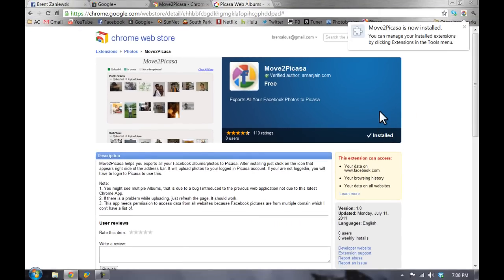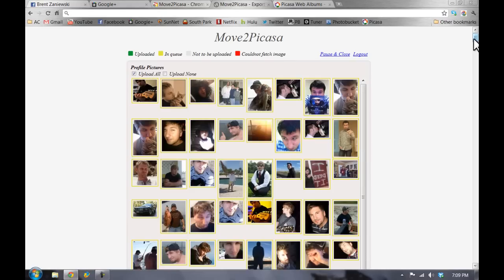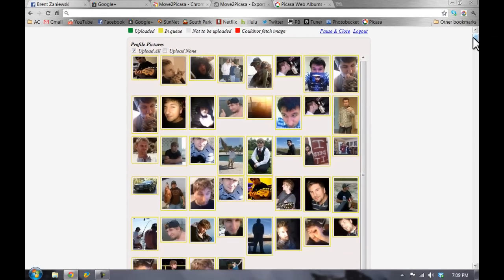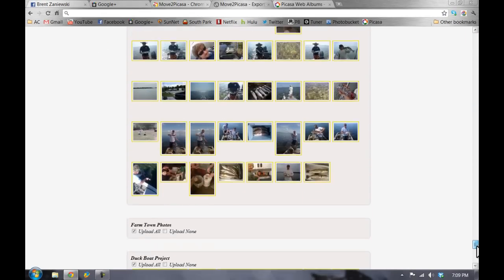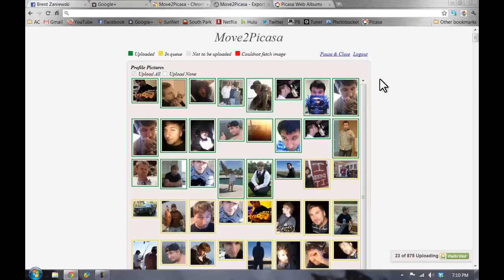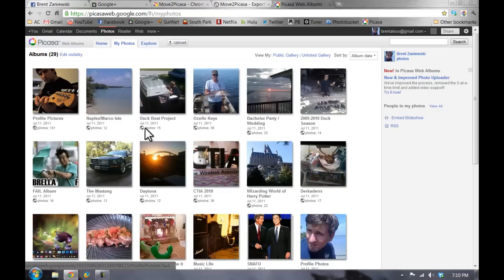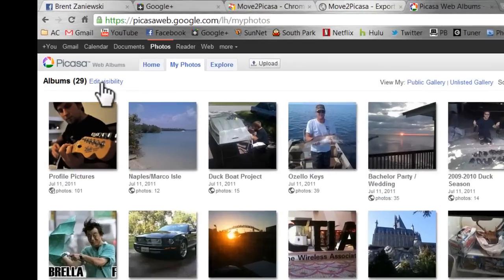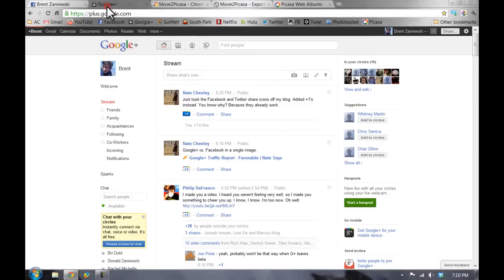How to Import Facebook Pictures to Google +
*9/27/2012 UPDATE*
As of recent the developer of Move2Picasa has been unresponsive in addressing an 'API Authentication error' that has been preventing users from downloading their Facebook albums accordingly. I apologize for the inconvenience and understand this is frustrating.

Since the developer no longer wishes to support his own product, I strongly suggest using a different tool called "Pick&Zip". This FREE tool will allow you to download all your Facebook albums, tagged photos, and even your uploaded videos.  Again sorry for any inconvenience, folks!

USE THIS METHOD BELOW AT YOUR OWN RISK. CURRENTLY DOES NOT WORK FOR MOST USERS!

A quick tutorial on how to import your Facebook photo's and albums to your new Google + account using the Move Your Photos add-on for Google Chrome.

I am in no-way associated with the development of this software.